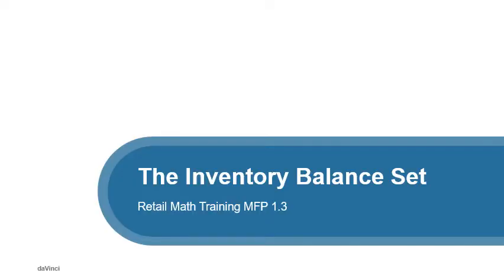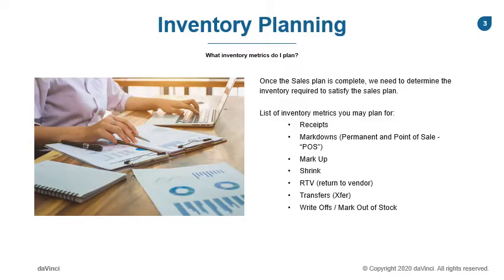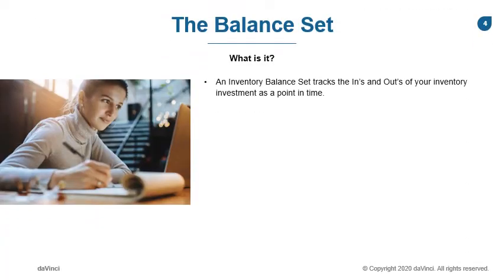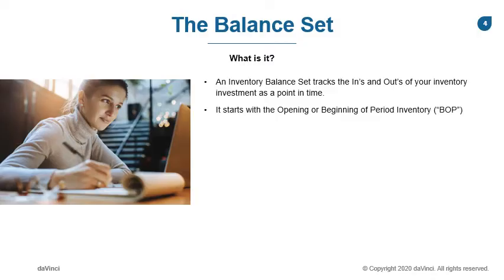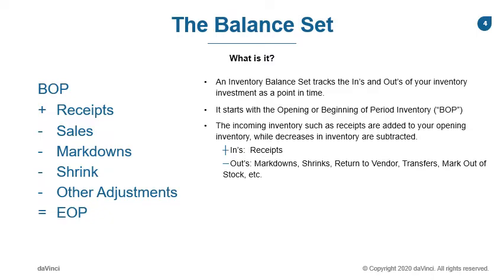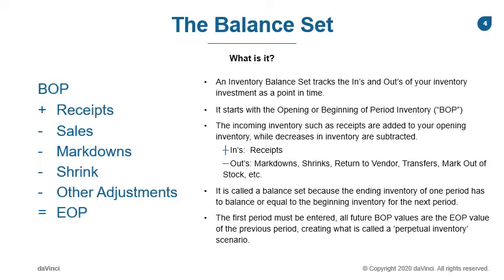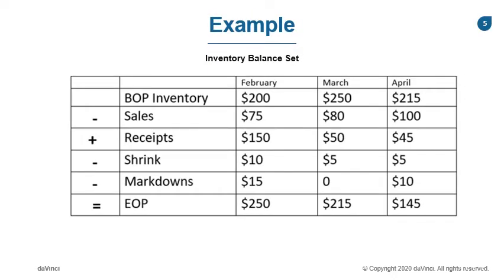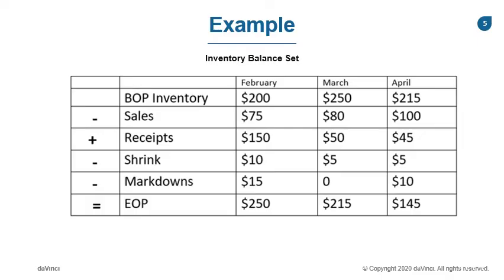Merchandise Financial Planning: the Inventory Balance Set: Season 1 Ep. 3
Submit a question for me to answer on the training

Learn the fundamentals of retail math commonly used by planning teams in Retail.

Merchandise Financial Planning (MFP) is the process retailers use to anticipate customer demand, then plan the inventory they need to meet that demand while satisfying the company’s financial objectives.

In this 3rd mini video series, we'll introduce the inventory balance set in MFP:
- what is a balance set
- common metrics in the balance set
- the balance set formula
- using a perpetual balance

This short video covers one of the basic components of retail math you'll need to know in MFP.